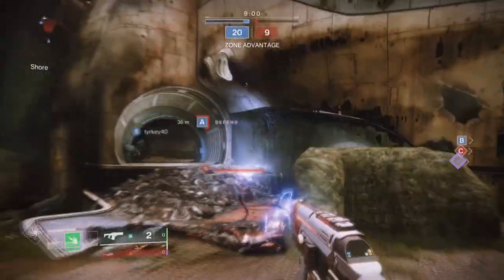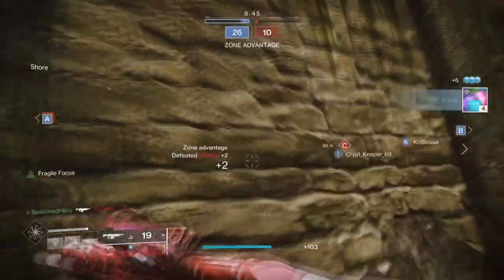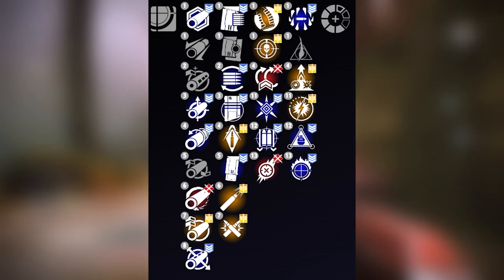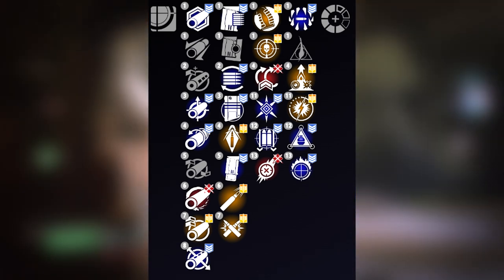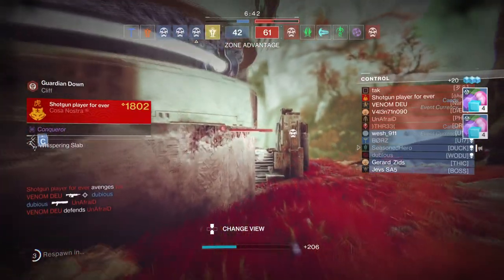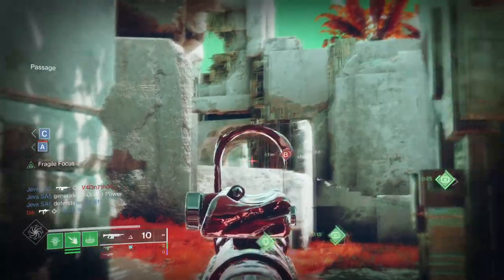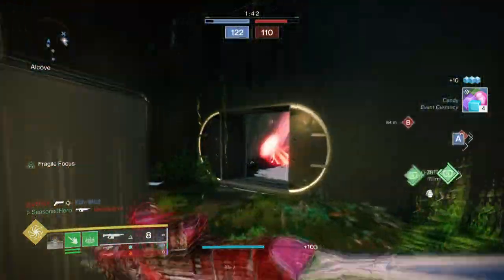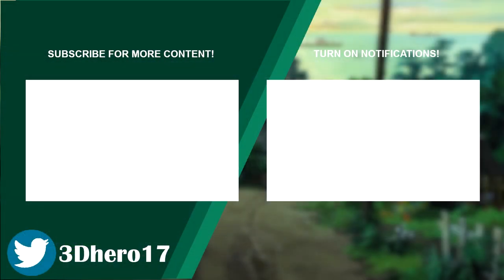This Auto Is Becoming The META For PvP! | Firefright God Roll - Destiny 2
This one forgotten weapon has slowly become another popular AR to be used in pvp. If you have a firefright in you vault, now is a perfect time to use it  in the current meta!

Enjoy :D